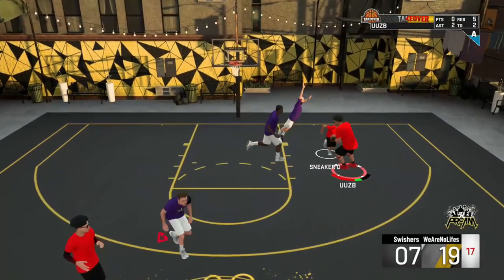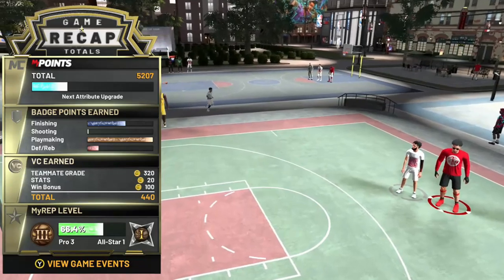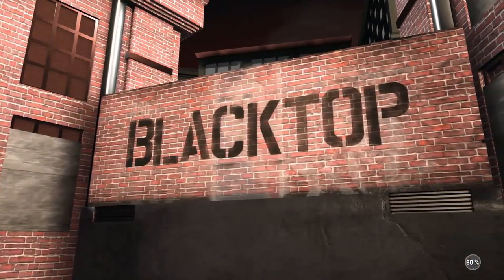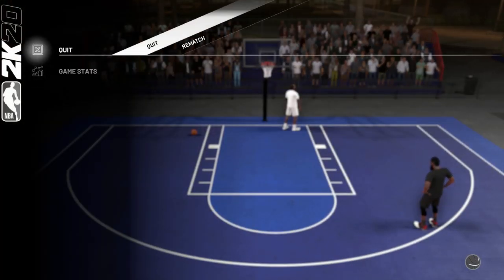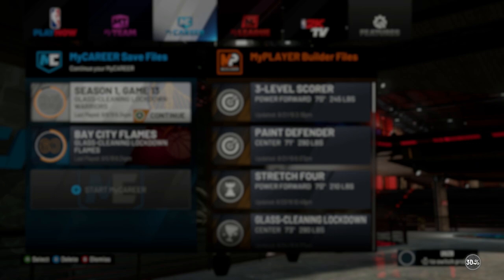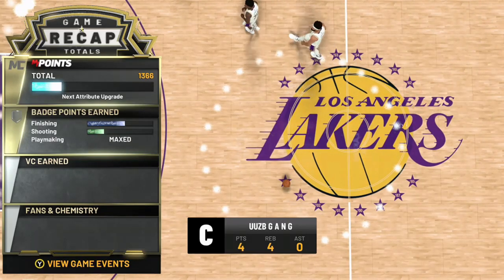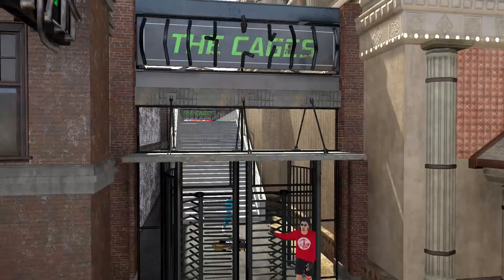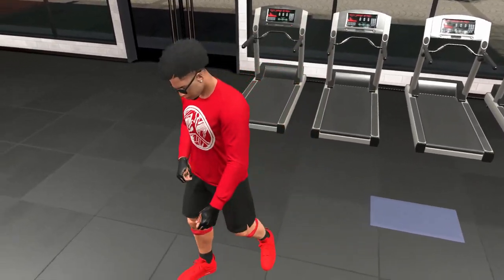HOW TO FIX NO REP GLITCH IN NBA 2K20! HOW TO UNFREEZE YOUR BADE PROGRESSION (UNFREEZE PROGRESSION)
Xbox ► UUZB